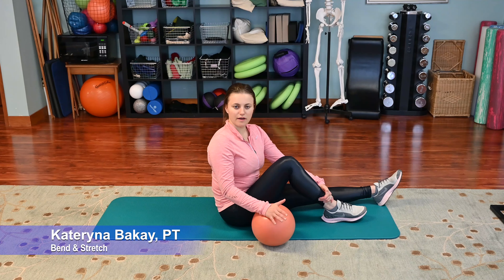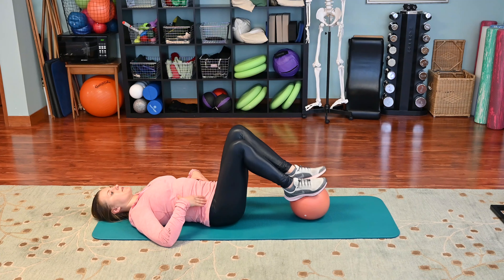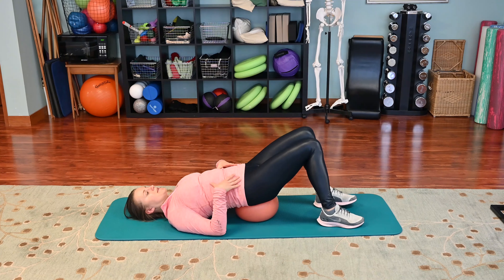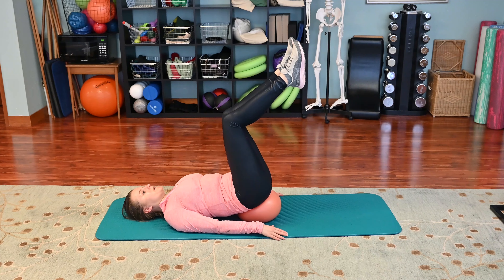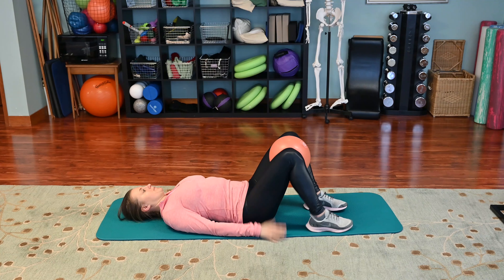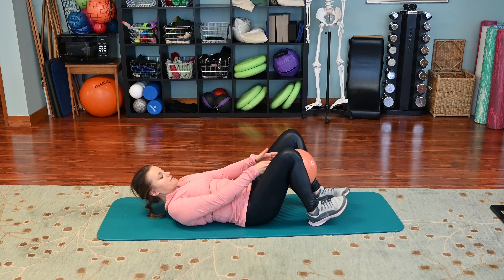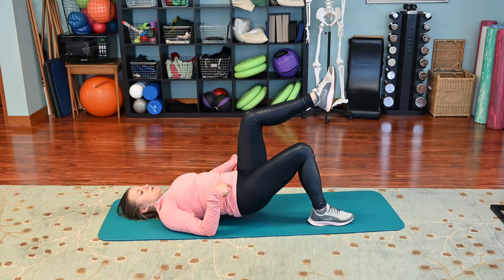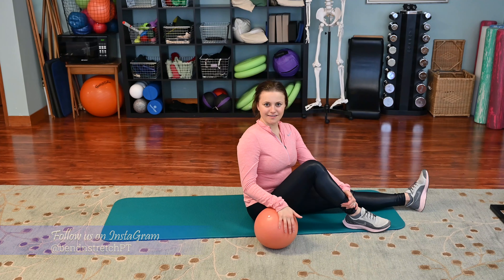Pilates stability ball core workout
My favorite core stabilization and glute strenghtening pilates based exercises using 12in stability ball. In this video I"m using Merrithew Stott Pilates Stability ball.  I find this set of exercises effective in managing low back and hip pain.